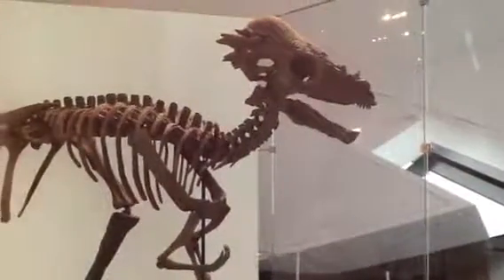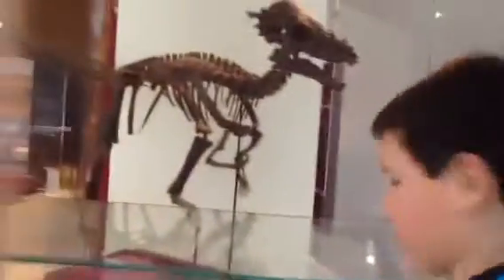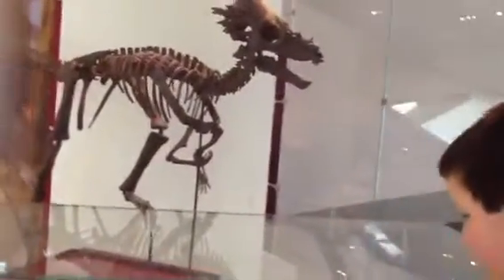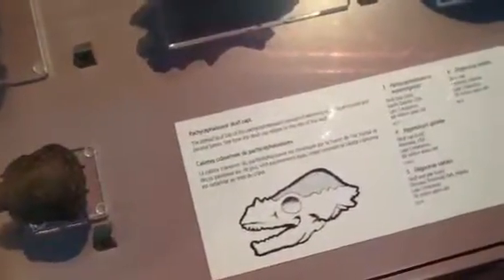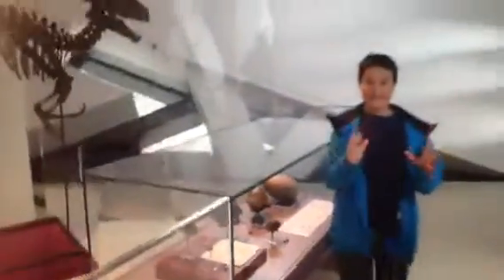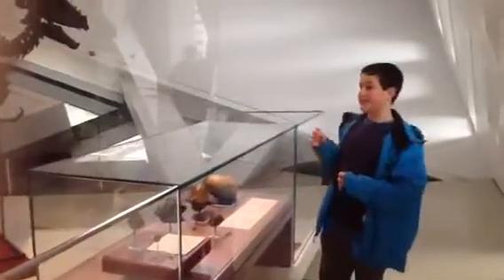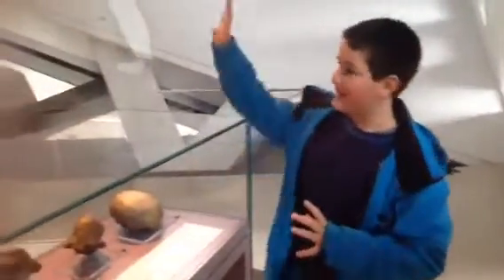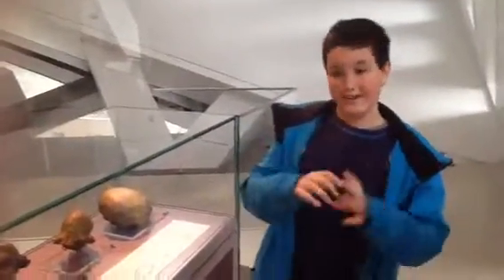Rom meet cranidos and rampados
A fossil Pokemon is here